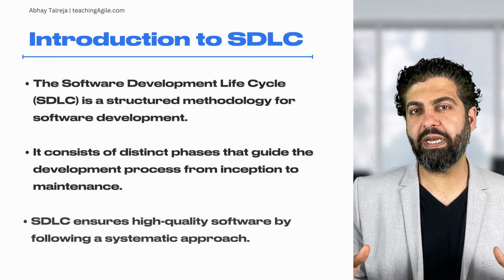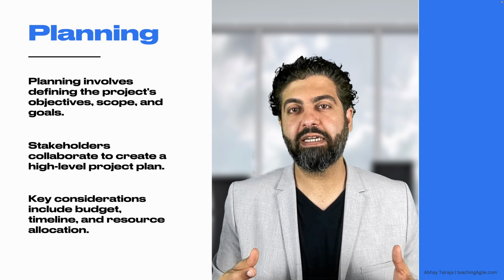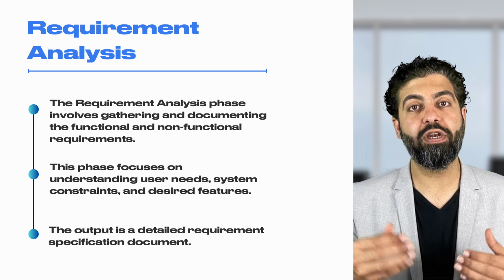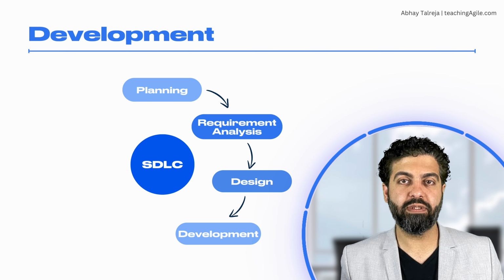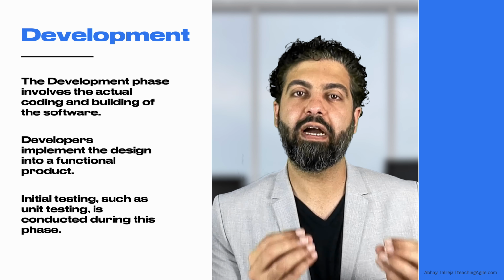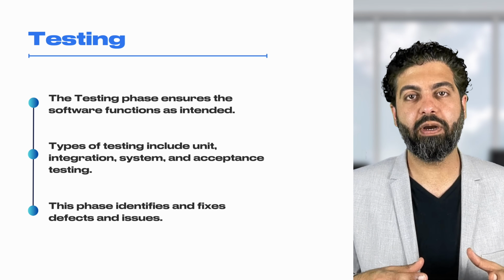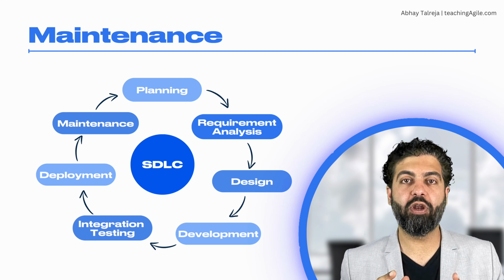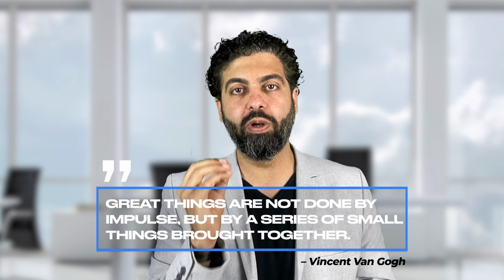SDLC - Software Development Life Cycle| Teaching Agile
This video will cover the concept overview of Software Development Life Cycle (SDLC) and what you do as part of your software development life cycle.

Here are the sections you can jump to:

0:00 Getting to know Software Development Life Cycle (SDLC)
1:52 Overview of the Software Development Life Cycle (SDLC)
2:12 Planning Phase in SDLC
3:10 Requirement Analysis Phase in SDLC
3:50 Design Phase in SDLC
4:30 Development Phase in SDLC
5:32 Testing Phase in SDLC
6:45 Deployment Phase in SDLC
7:22 Maintenance Phase in SDLC
7:53 Re-cap (Summary) of different phases in SDLC
6:33 Frequently Asked Questions on the Deployment Phase
8:07 Thank you & Some Motivation

Additional Resources
To enhance your learning experience, we've provided some additional resources below.

Stay updated with the latest Agile trends
Build your Agile skills with in-depth tutorials
Engage with a community of Agile enthusiasts
Access comprehensive and practical learning resources

About TeachingAgile
TeachingAgile is dedicated to sharing knowledge about various Agile methodologies, including Scrum, Kanban, XP, Lean, and SaFe. Whether you're a beginner or a seasoned professional, our content is designed to help you succeed in your Agile journey.

Let's embark on this Agile adventure together!

Legal:
Professional Scrum™, Professional Scrum Master™, PSM™, PSM I™, PSM 1™, Scrum Guide™ and Nexus Guide™ are protected brands of Scrum.org, the organization responsible for developing and sustaining both the Scrum Guide™ and the Nexus Guide™.